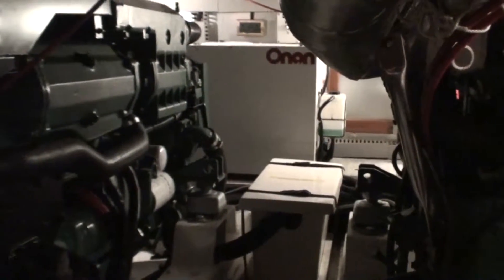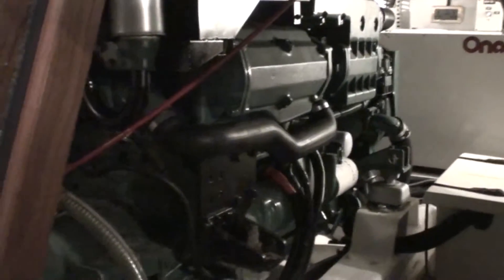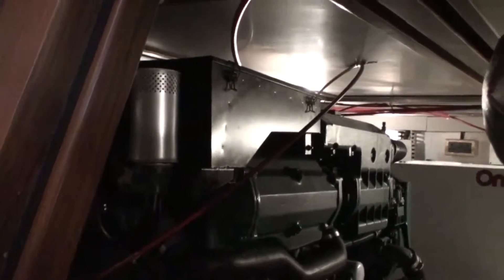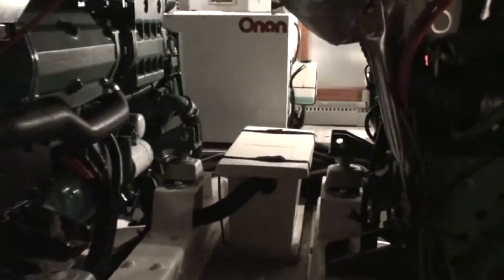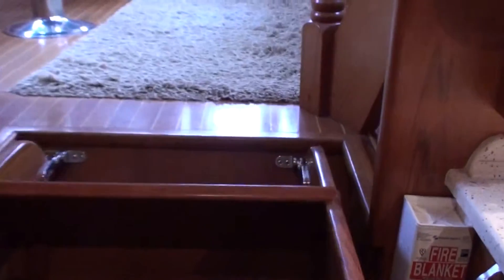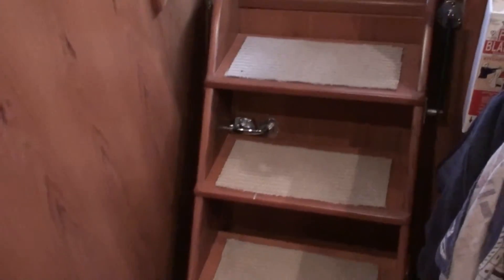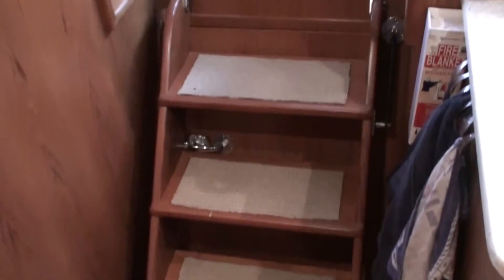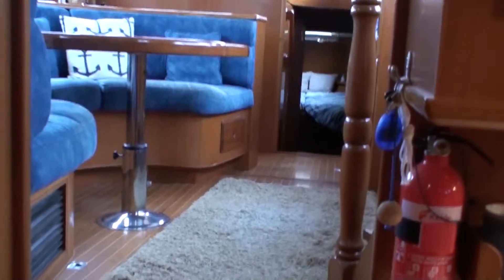Trader 445 Signature - Boatshed - Boat Ref#211254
Trader 445 Signature for sale with Boatshed Wales Photos and video taken by Boatshed Wales